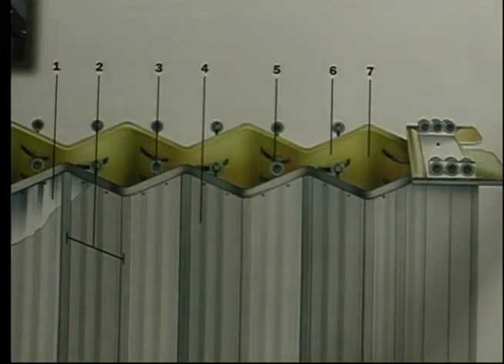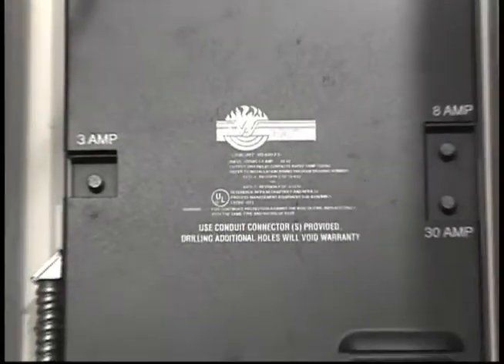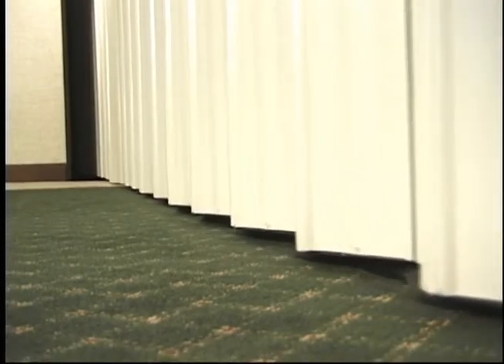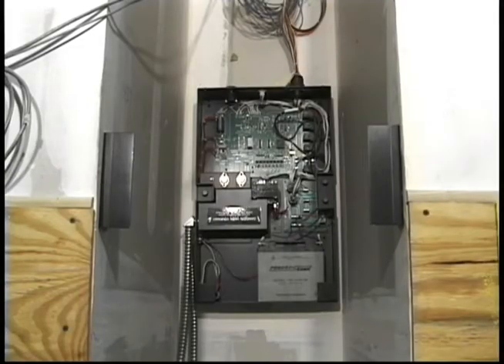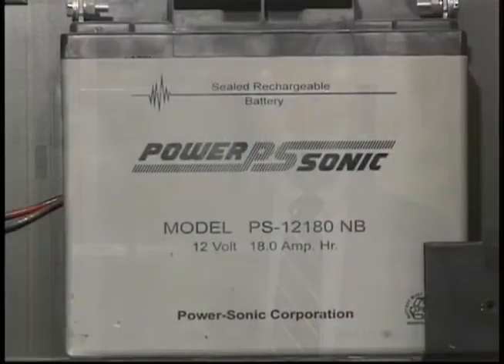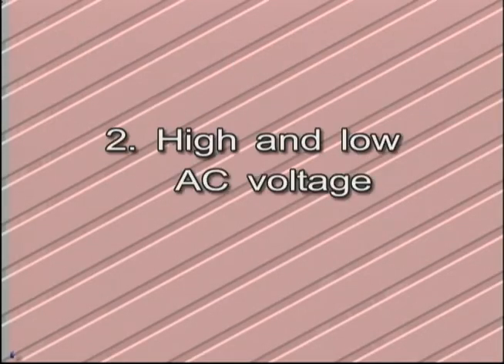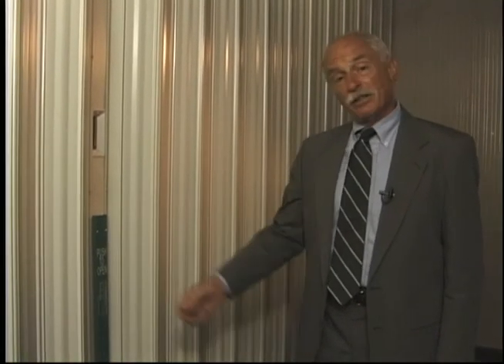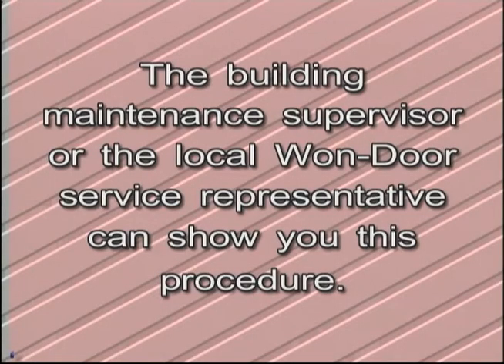FireGuard Technical Update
An ex-California State Fire Marshall describes the technical characteristics of FireGuard. This video is for technically minded people.